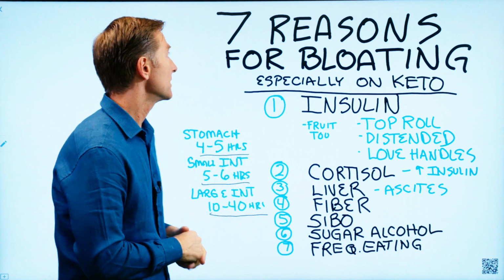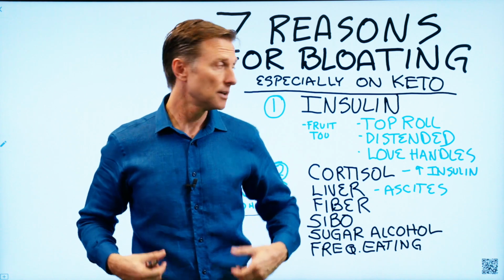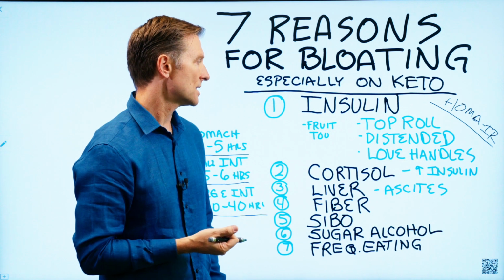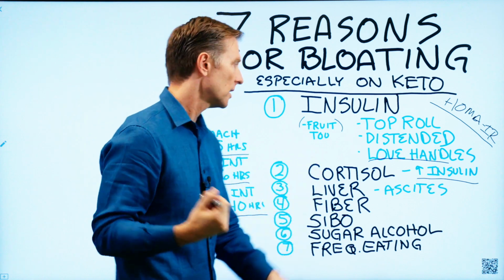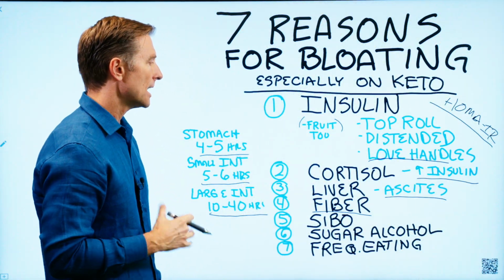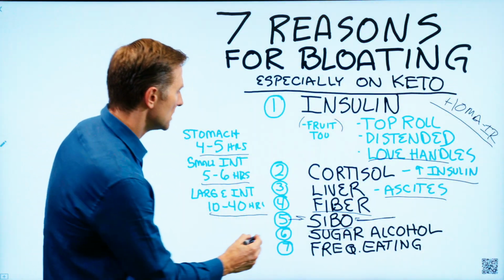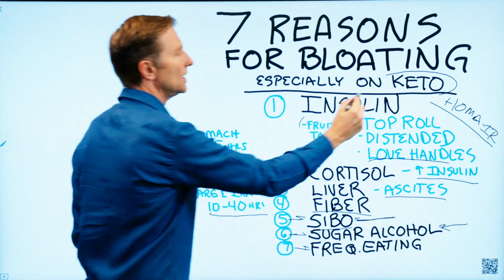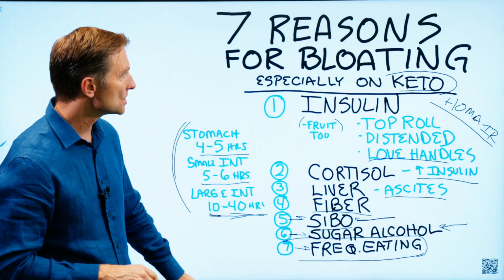7 Reasons for Bloating, Especially on Keto (Ketogenic Diet) – Dr.Berg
In this video, Dr. Berg talks about the 7 reasons for bloating while on ketogenic diet plan.
Doing the ketogenic diet correctly will lower insulin and you’ll have less bloated stomach. But when insulin spikes, it will start developing visceral fats – mainly in the midsection.

It is a stress hormone made by the adrenal glands. It raises the insulin and causes the visceral fat.

If the liver is damaged, it can develop into a condition called ascites.

5. SIBO – the bacteria that should be in the large intestine is in the small intestine.